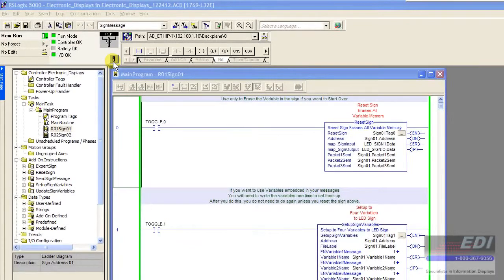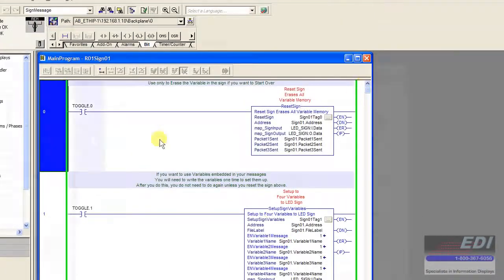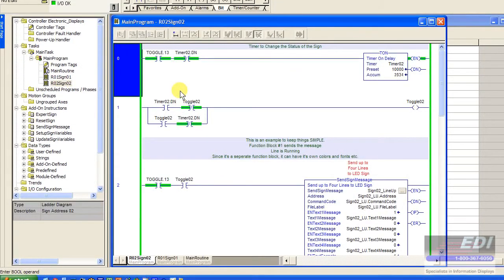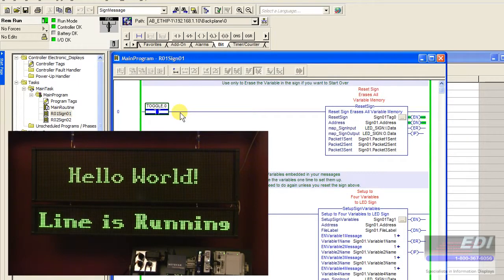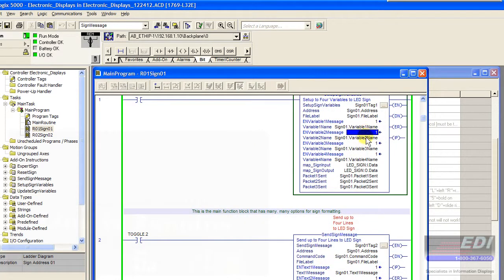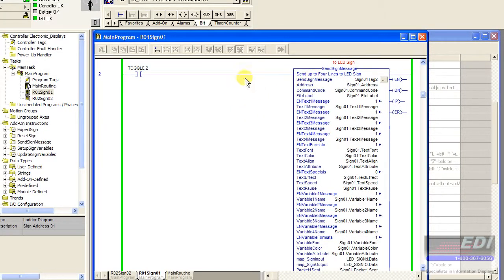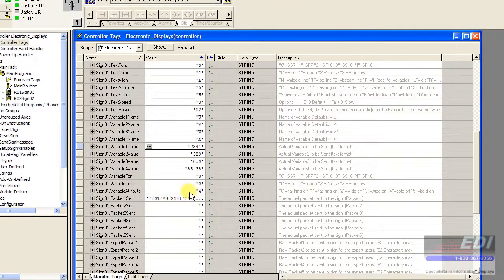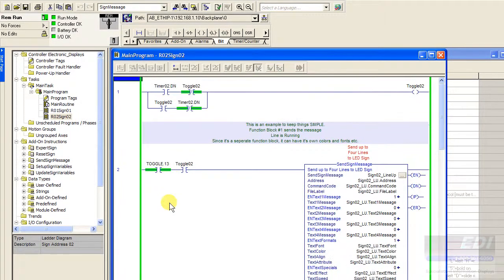Tutorial 006 - AOI Applications : Using Variables ( Part 1 or 2 )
2012-edi-vid-006-app-variable-aoi1